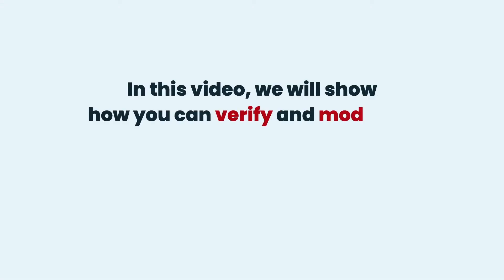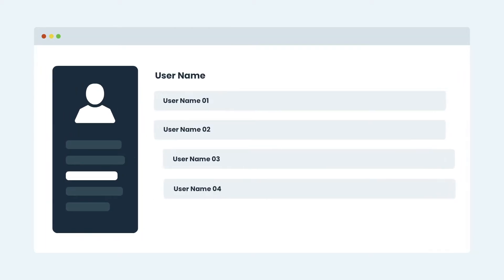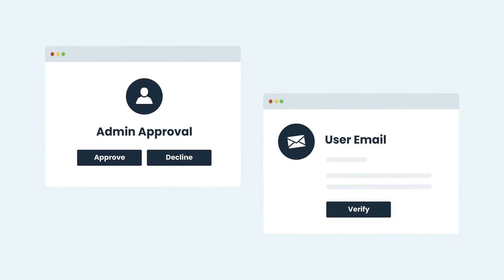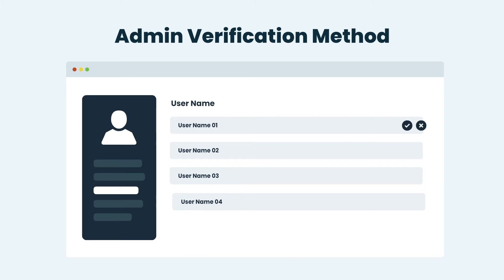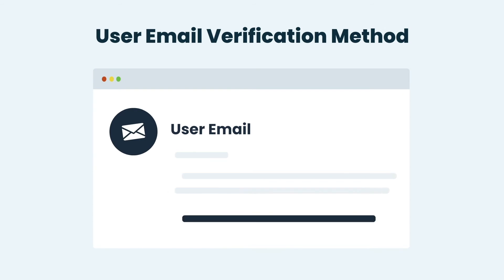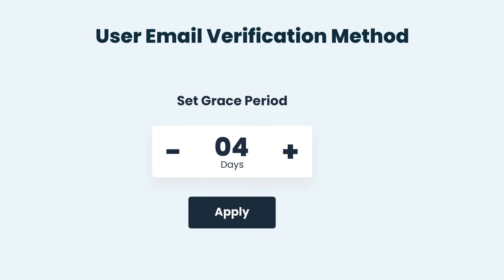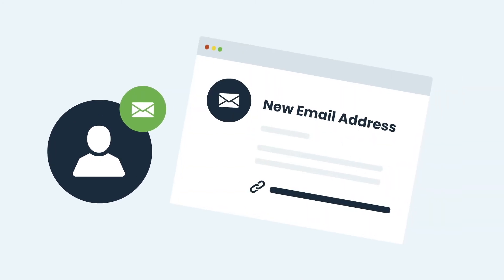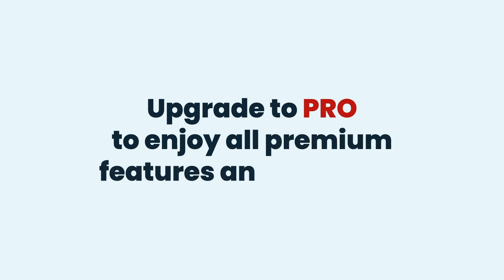Verify and Moderate User Registrations in WordPress | Protect Website from Spammers and Fake Signups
Pie Register allows you to verify and moderate the user registration process to keep your website secure from spammers and fake sign-ups. With this feature, admin can set a grace period for the verification process, choose a suitable method for verification, and even set up a process to verify the change in the email address.

Key Features:

User Ids that are not verified within the grace period are deleted.
For Premium users, the admin can select both the verification methods together.
Authenticate the request by sending an email to the old address to verify the new one.